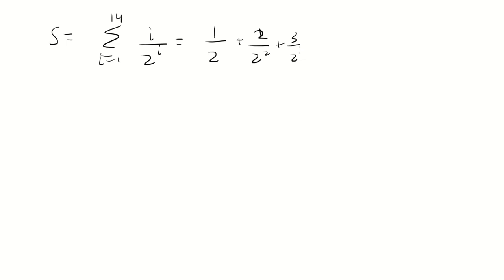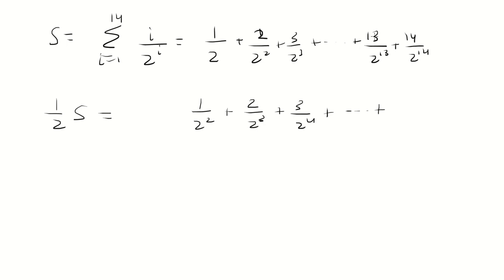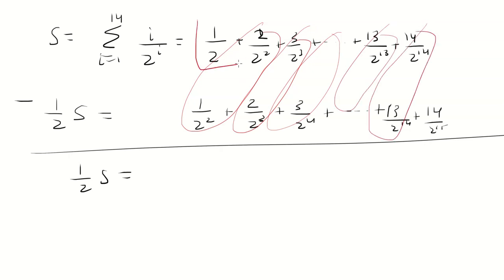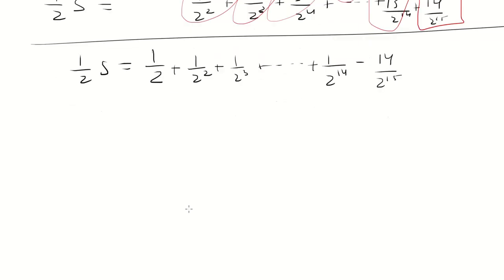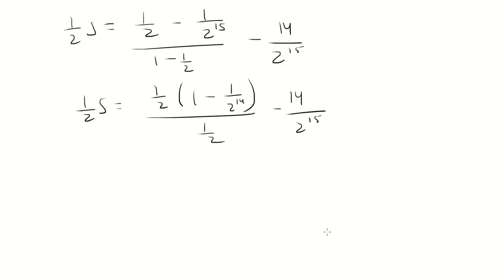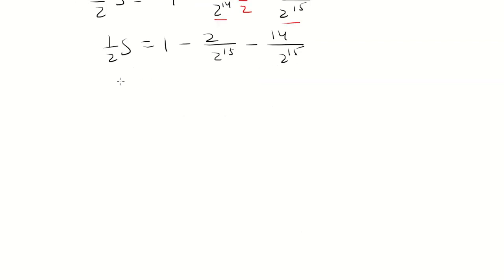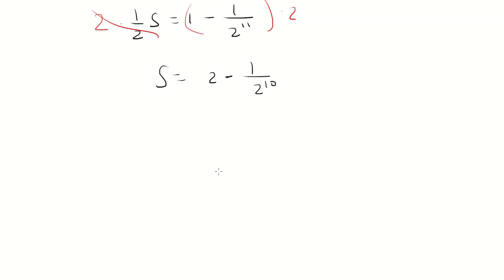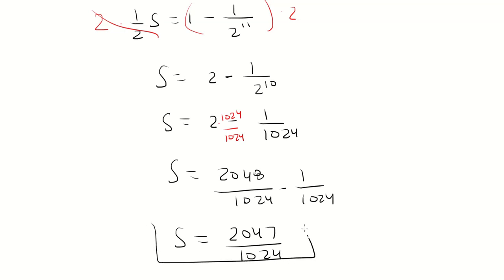The sum S = Sum from i=1 to 14 of i/2^i = 1/2+1/2^2+...+14/2^14 is equal to